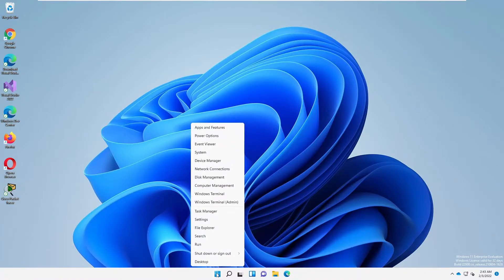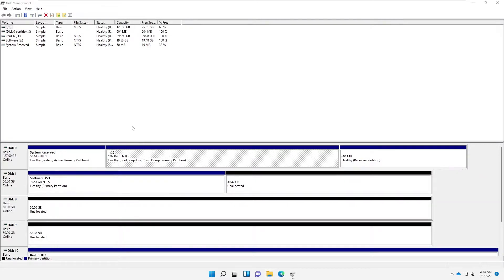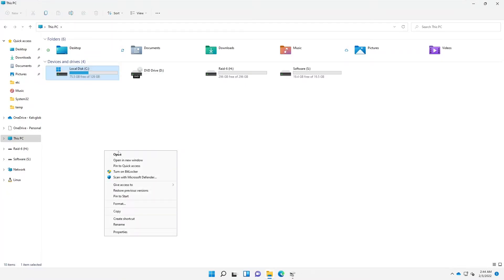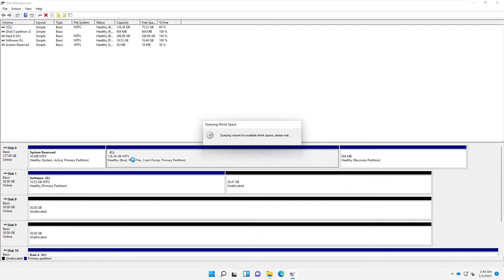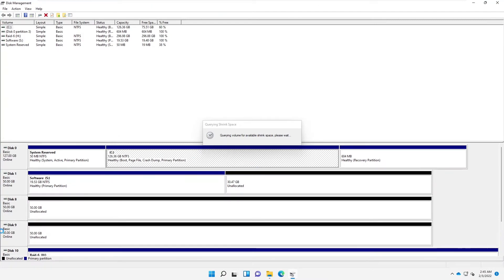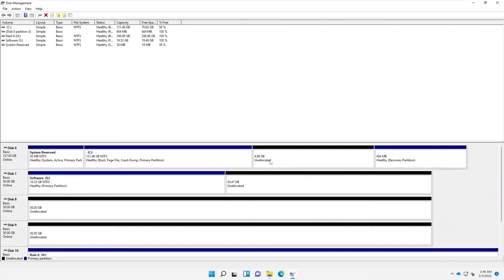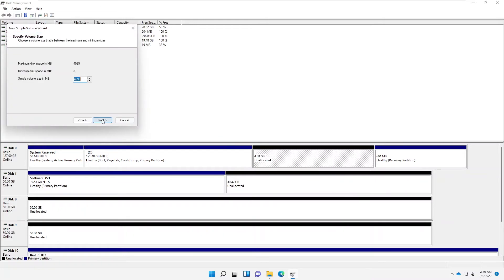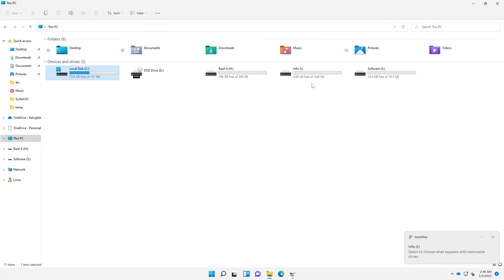How to shrink volume in Windows 11 | How to Shrink Partition in Windows 11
In this video I will show you the process to Shrink Windows 11 partition.